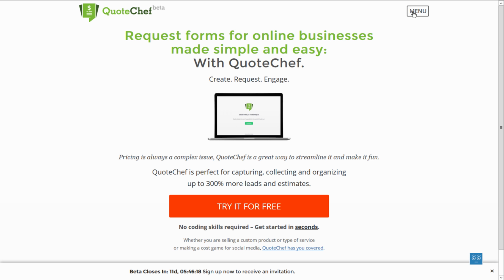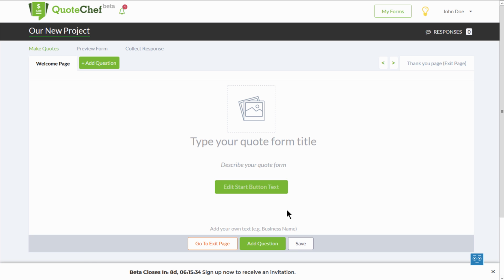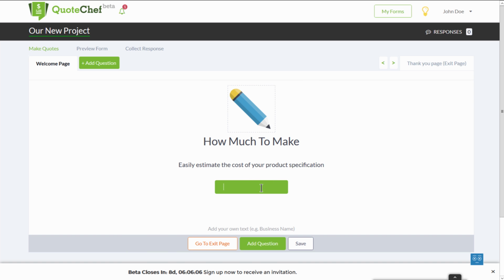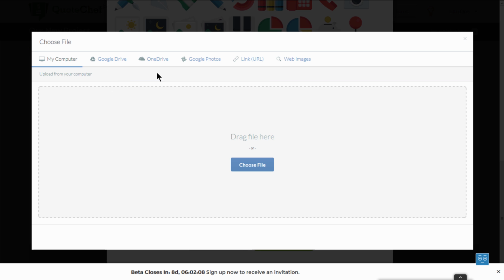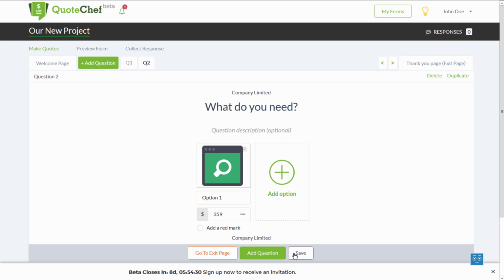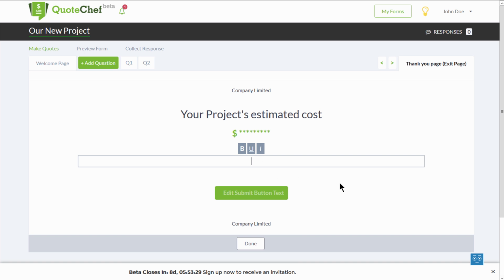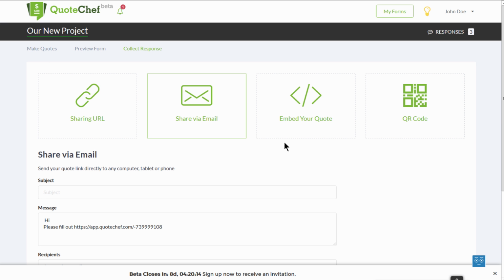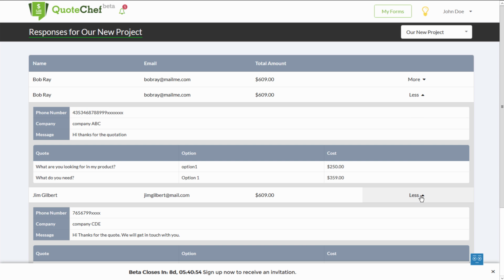Tutorial (When Theme)